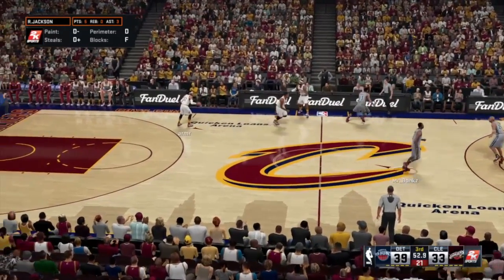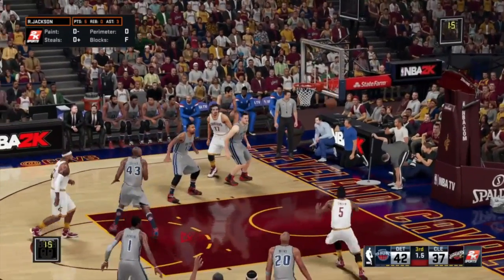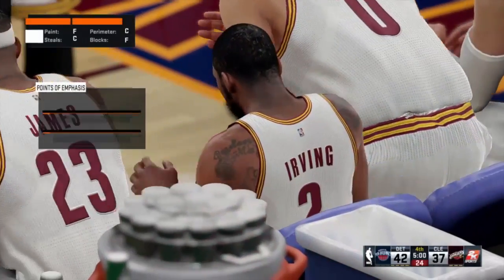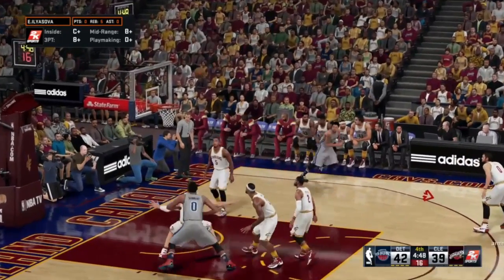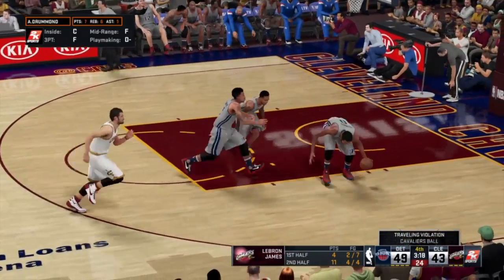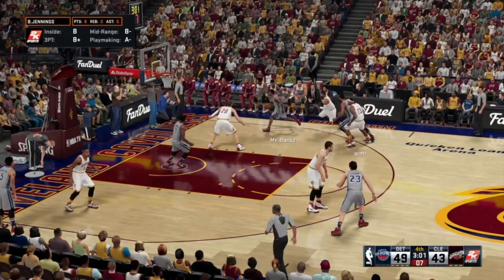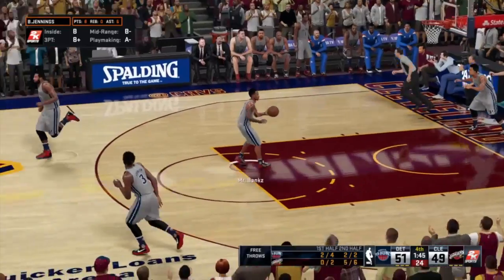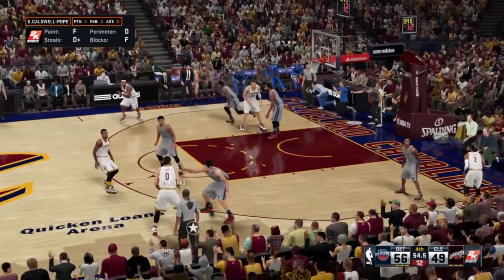NBA 2k16 On Ball defense tutorial Cle Vs Det; Shut down Tier 1 Win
HOTTEST New video shutting down Mr James and the Cavs with a Tier 3 team the Pistons. Its all about the mother F'ing Money!

Any questions Hit me up